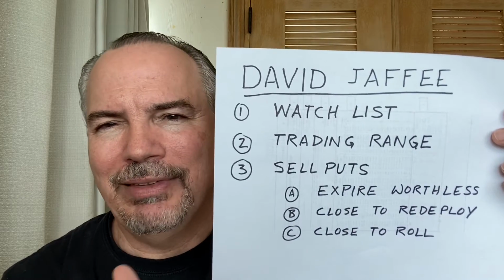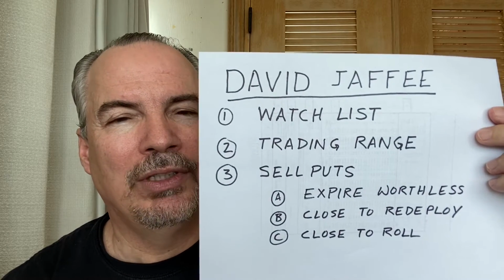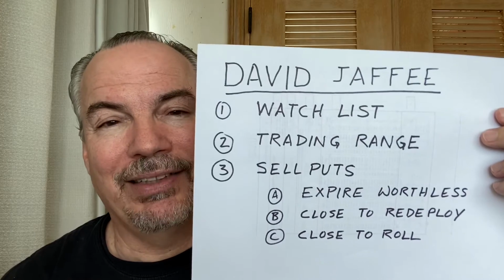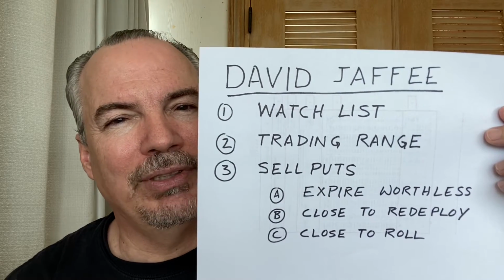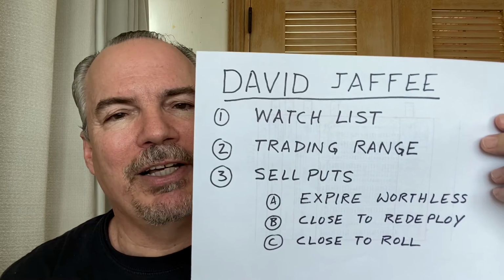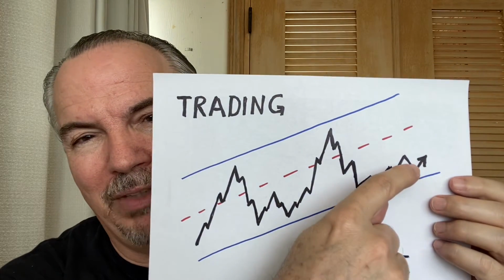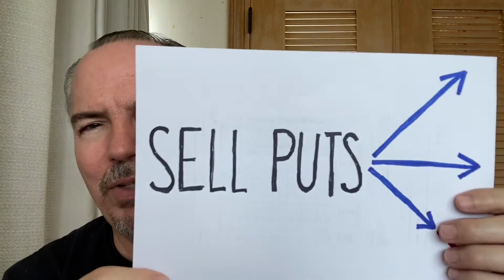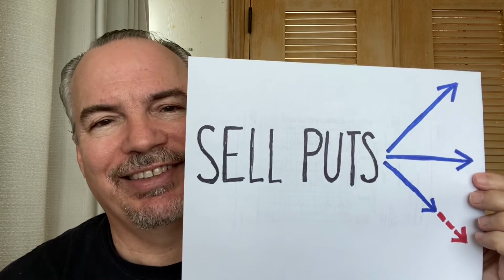David Jaffee’s BestStockStrategy Review! Breakdown of His Profitable Option Trading System!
David Jaffee has come up with one of the best option trading formulas out there in my opinion.   And he generously shares it with his viewers in his YouTube channel, and offers a paid course on his website.  After watching many of his videos I completed this review of his channel which summarizes and captures the essence of his successful option trading formula. I hope you find it useful and valuable.   Below is a link to his YouTube channel so that you may learn more directly from him:

Below is a link to Robinhood where you can open an investment account where you might begin saving for your retirement.

These are my opinions and estimates that I present to you to entertain and educate you.   In no way they are investment recommendations.  I am not acting as a financial advisor for you.  You should consult with your financial advisor before investing.   Your particular circumstances may determine your suitability for various investment options.   Investing involves risk.   When investing you may lose money.   Past performance is no guarantee of future results.   There is no assurance that the information presented is accurate or complete.   I assume no obligation to update or correct facts presented when new information becomes available.

Here is a link to Amazon's web site where you can buy my book on Saving For Retirement Made Easy:

Thanks!